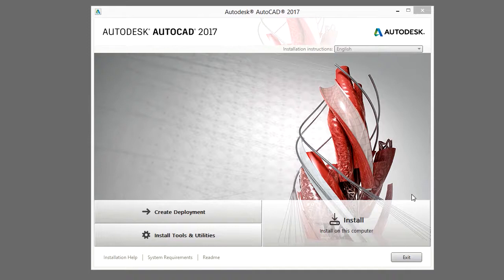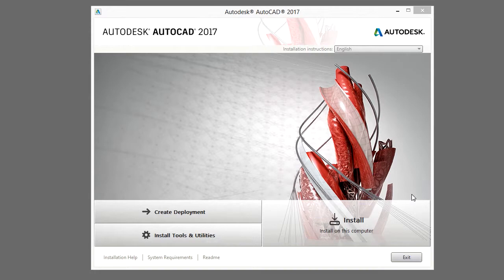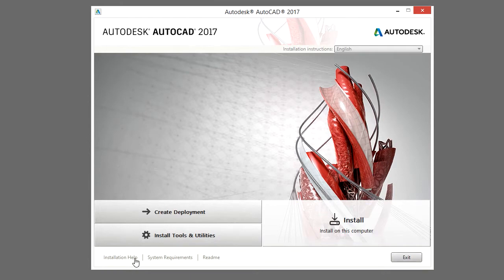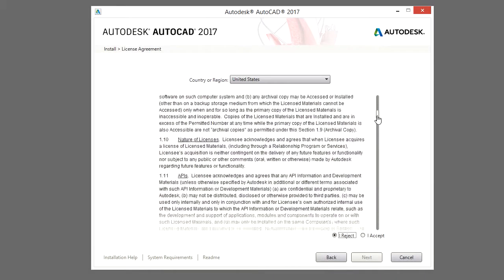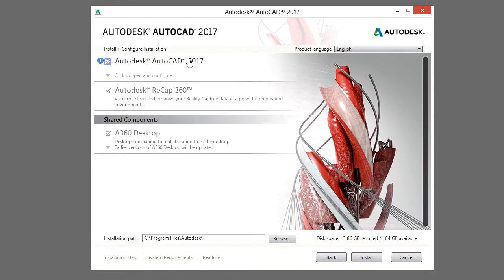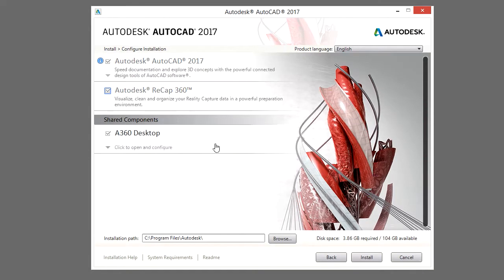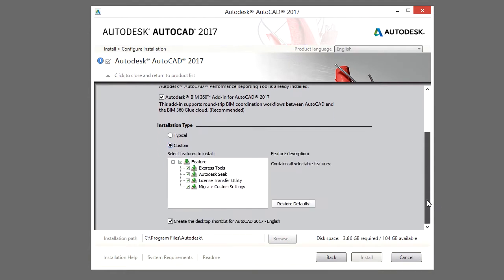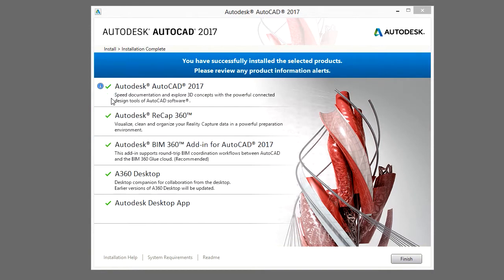0104 AutoCAD 2017 64 Bit 日本語版 ダウンロード版 Installation